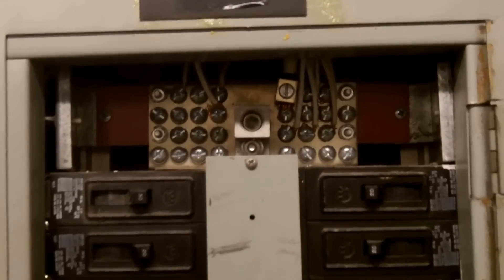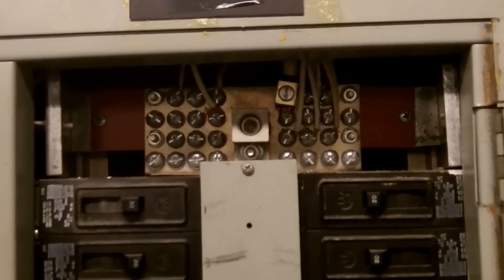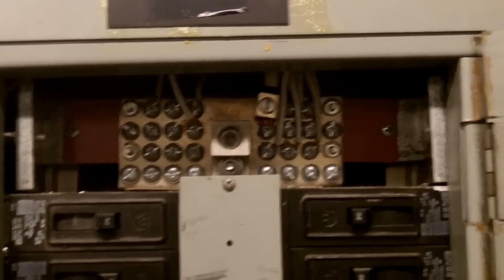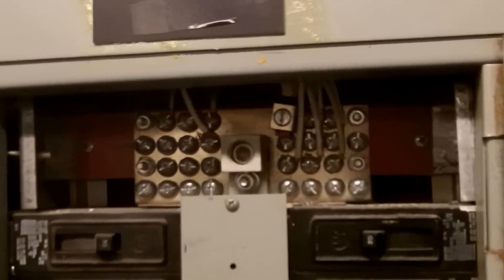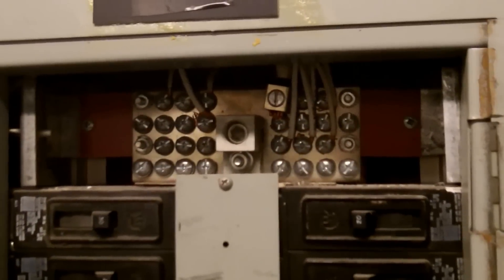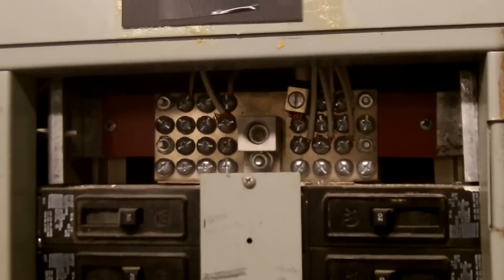Moving Violations Video No. 101: Part of Panel Cover is MIA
In this episode, Russ runs across a 480V panelboard that’s missing its upper panel cover. This situation creates a shock and electrocution hazard, as well as violates the requirements set forth in Sec. 110.12(A) of the 2014 NEC.